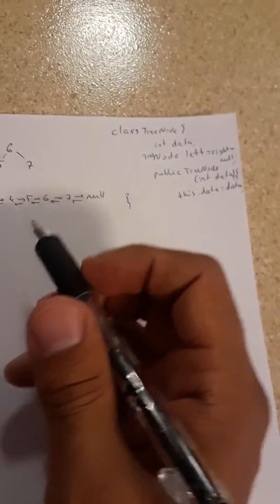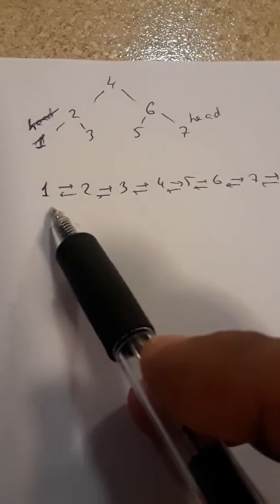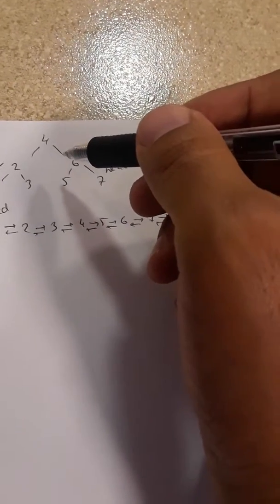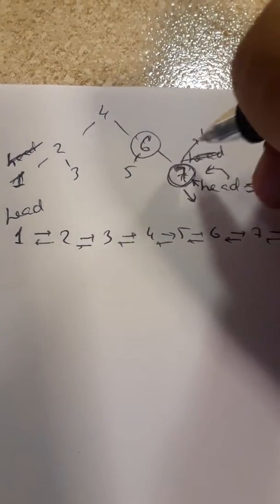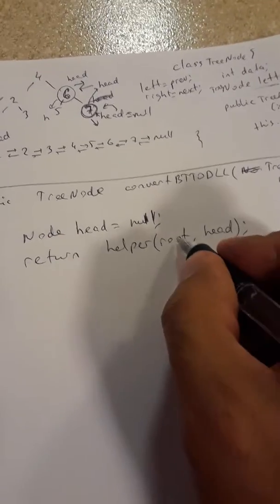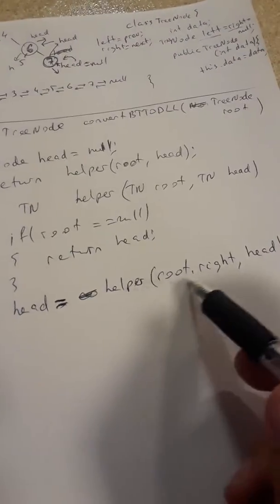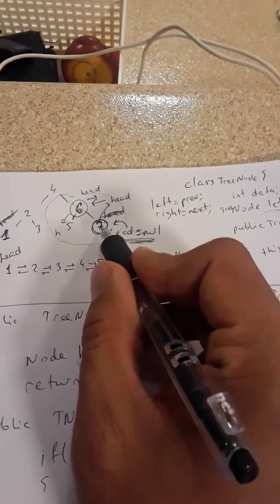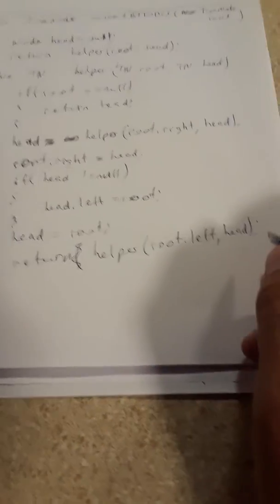Tree 2 p2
Tree 2 problem 2